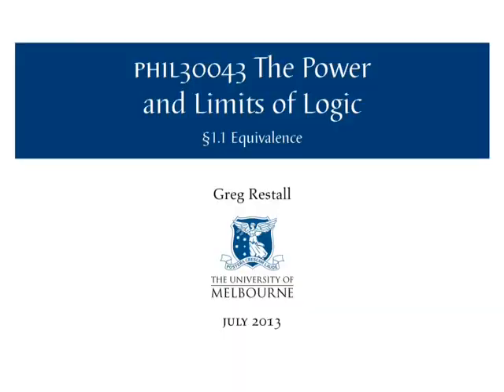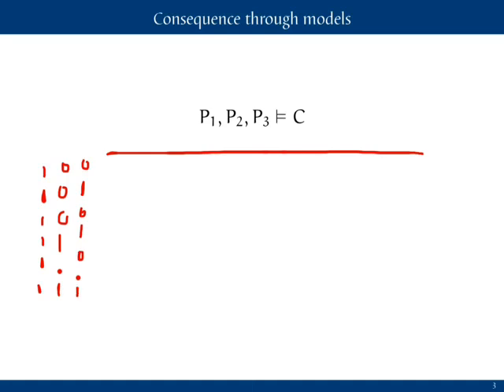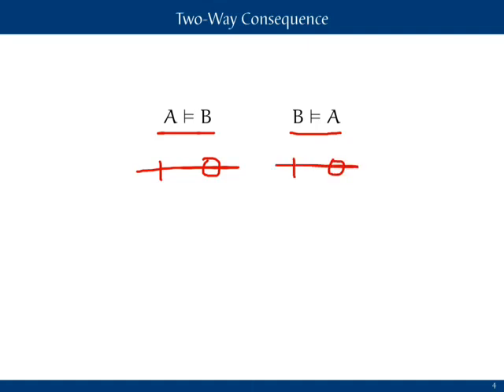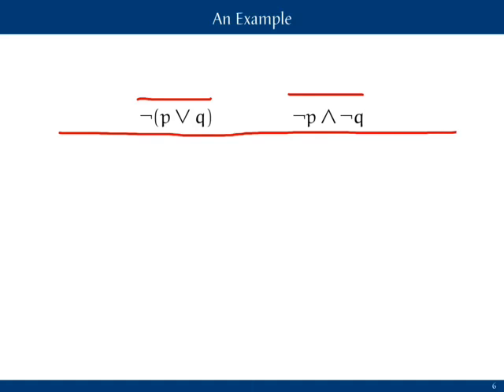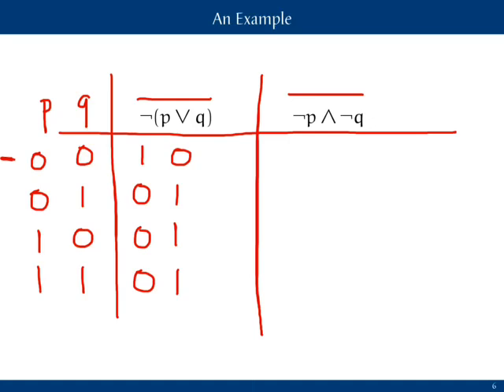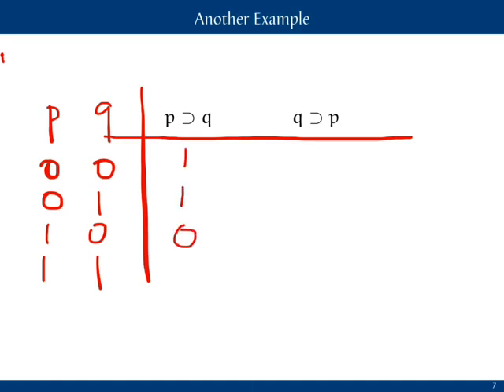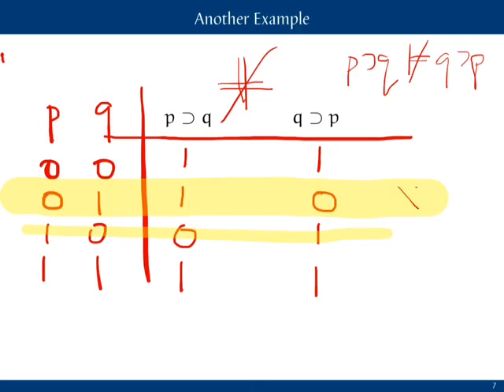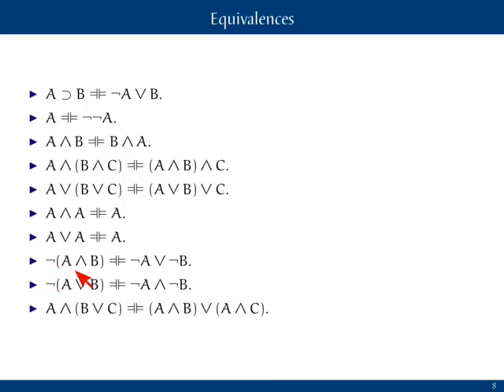aAdvancedd Llogic §1 1 Llogic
Llogic